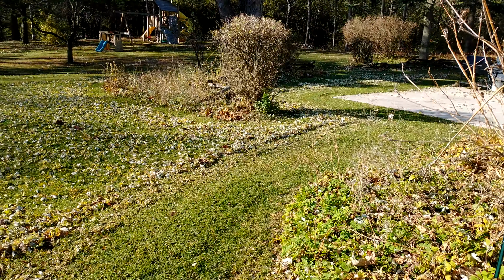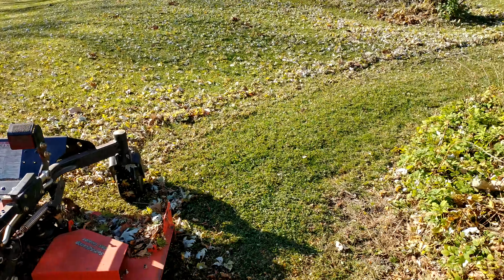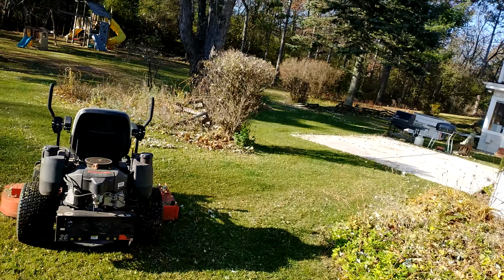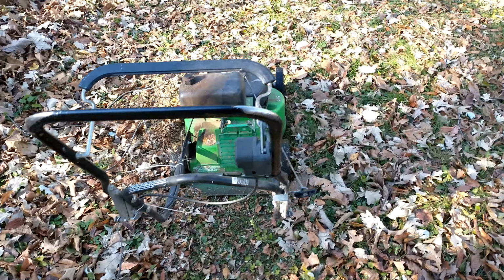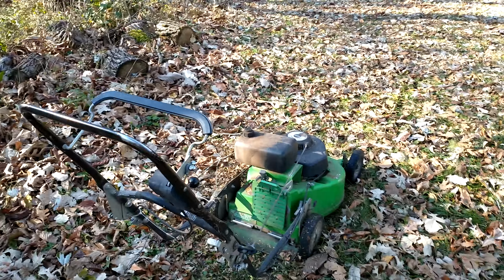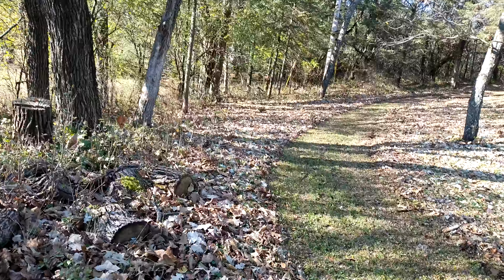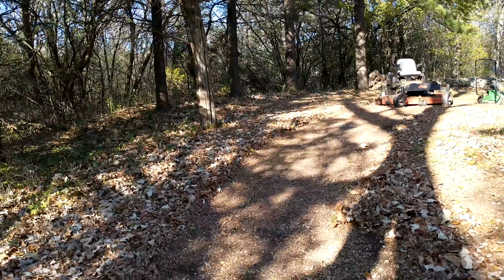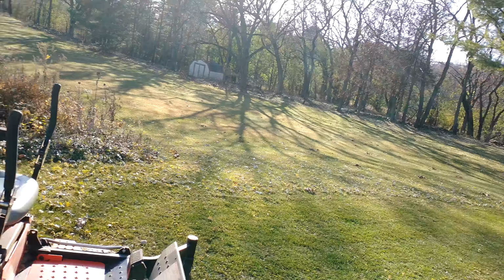Quick Fall Clean-Up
A quick way to clean up all those leaves while maintaining a nice lawn.  This can be done with a push mower  (gas or electric), or tractor/zero-turn with mulch kit. Mulching dry leaves, will put nutrients in the soil, and it will decompose over the winter months to give you wonderful looking grass in Spring and Summer.